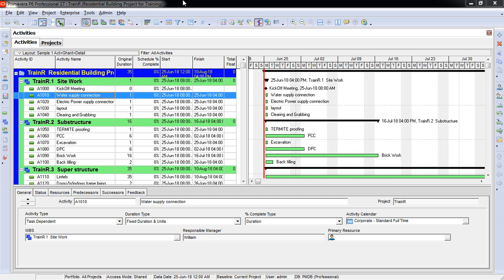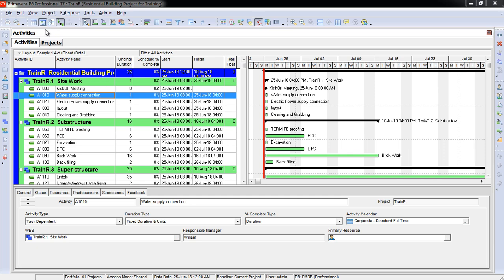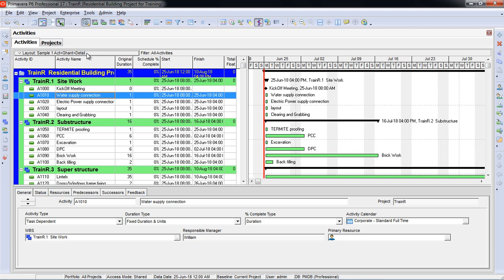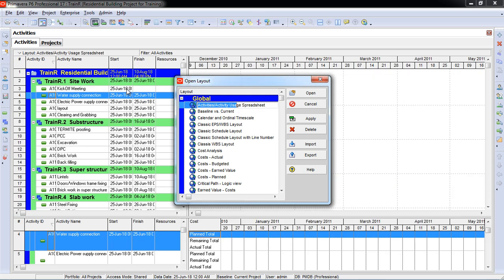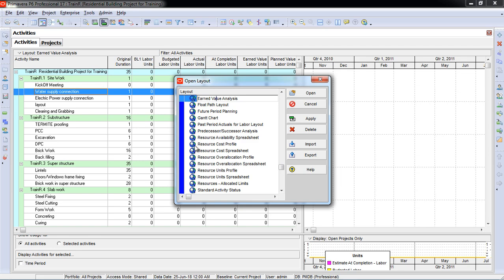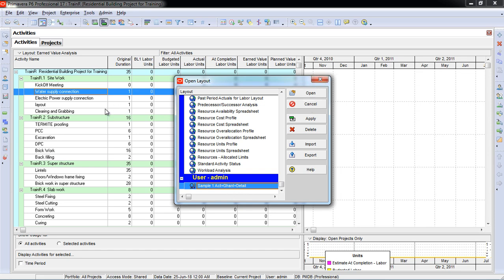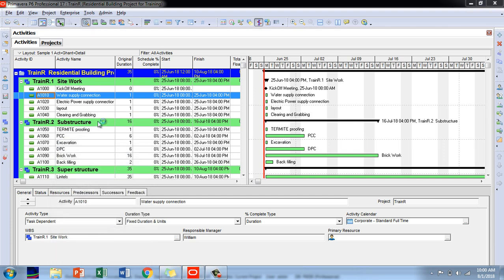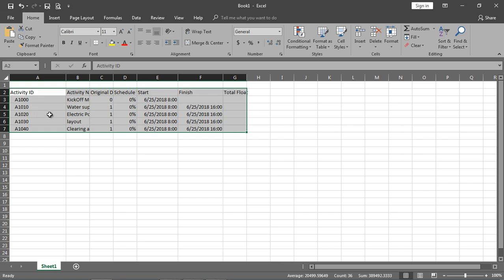Primavera P6 Professional Course 05 - Working with Layouts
Welcome to the fifth installment of our Primavera P6 Professional training series! In this tutorial, we dive deep into working with layouts in Primavera P6. Learn how to customize your project views and presentations by adjusting layouts for Gantt charts, activity details, and more. This video will help you master layout options and configuration techniques to streamline your project management process.

What you'll learn in this course:

How to create, modify, and save custom layouts.
Tips for adjusting layout settings for Gantt charts and activity views.
Managing different layout templates for various project needs.
Best practices for organizing project data with layouts.
Whether you're a beginner or looking to refine your skills, this course will equip you with the knowledge to work more efficiently in Primavera P6.